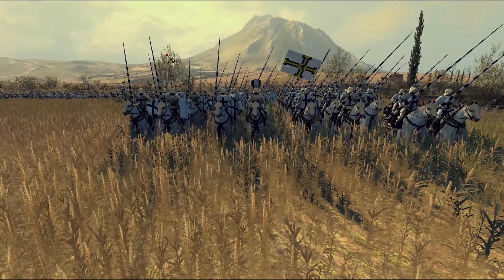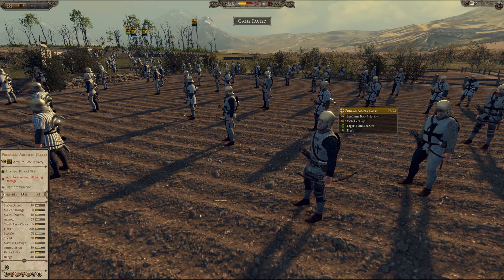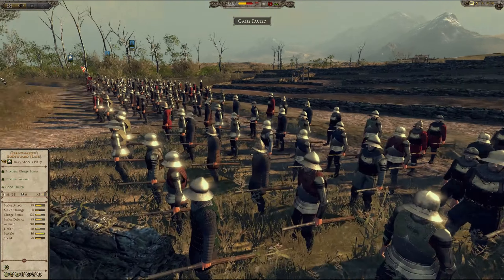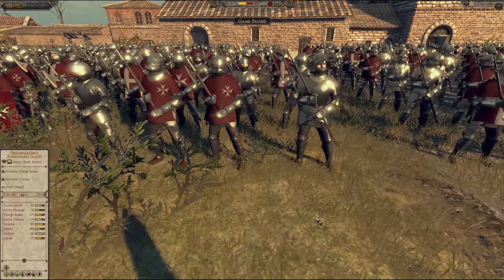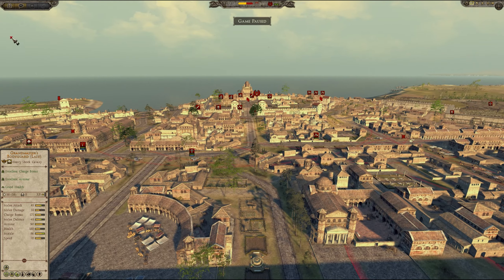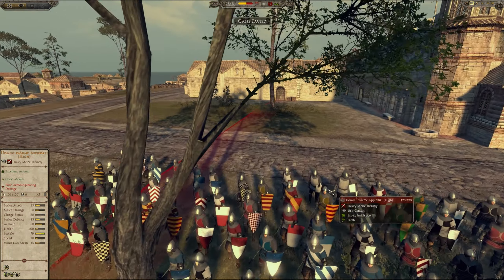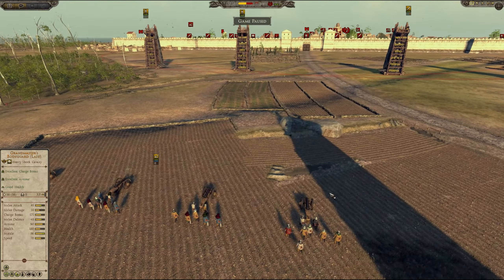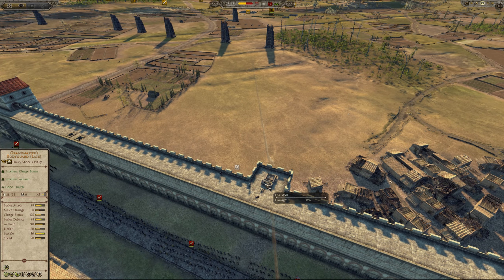Teutonic Order Invades Norway - Medieval Kingdoms Total War 1212AD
The Teutonic Order and Denmark invade Norway and their allies!

Battle era rules: Late era siege battle - 13th through 15th century units allowed.

0:00:00 Intro
0:00:21 Army Compositions
0:13:51 Battle - opening maneuvers
0:16:42 Battle